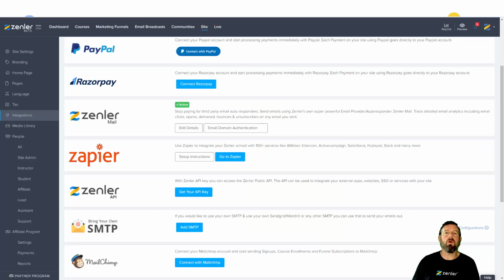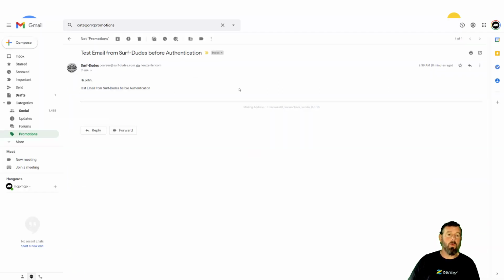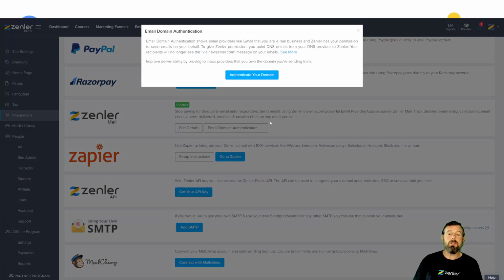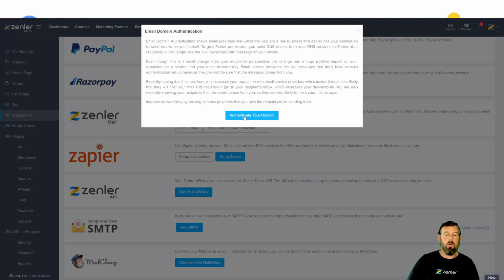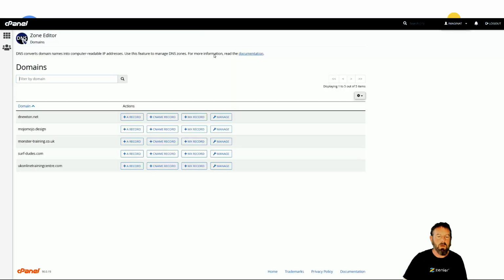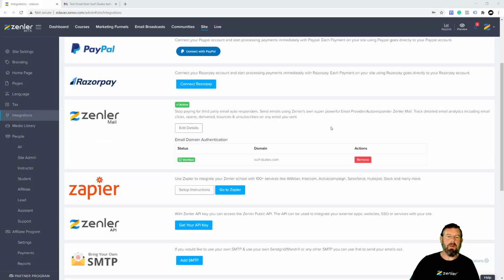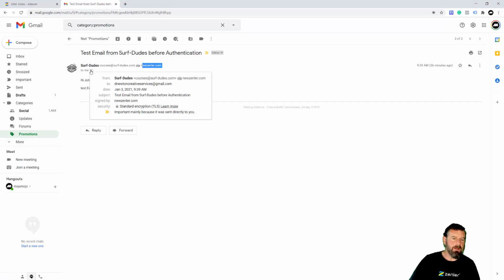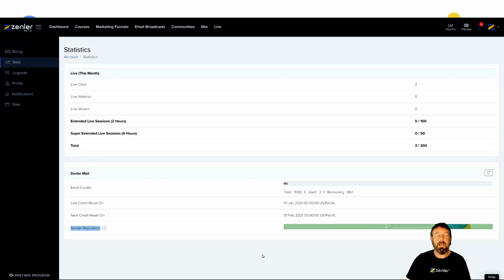Feature Release - Email Domain Authentication 🚀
🚀 At  Zenler we take email deliverability very seriously and we are constantly monitoring and refining Zenler Mail to nail this...

We are launching Email Domain Authentication for Zenler Mail now.

Email Domain Authentication shows email providers like Gmail that you are a real business and Zenler has your permission to send emails on your behalf. To give Zenler permission, you point DNS entries from your DNS provider to Zenler. Your recipients will no longer see the “via newzenler.com” message on your emails.

Even though this is a small change from your recipient's perspective, this change has a huge positive impact on your reputation as a sender and your email deliverability. Email service providers distrust messages that don't have domain authentication set up because they can not be sure that the message comes from you.

Explicitly stating that it comes from you increases your reputation with email service providers which makes it much less likely that they will filter your mail and not allow it get to your recipient's inbox, which increases your deliverability. You are also explicitly showing your recipients that this email comes from you, so they are less likely to mark your mail as spam.
Improve deliverability by proving to inbox providers that you own the domain you're sending from.

✅ Setup Email Domain Authentication
✅ Setup Authentication DNS Records
✅ Verify Authentication Records
✅ See Email Credits Stats
✅ See Sender Reputation/Score

IMPORTANT INFORMATION
 🚀Depending on your Registrar (who you bought your domain from) the naming convention could be different like HOST could be called VALUE and vice versa.